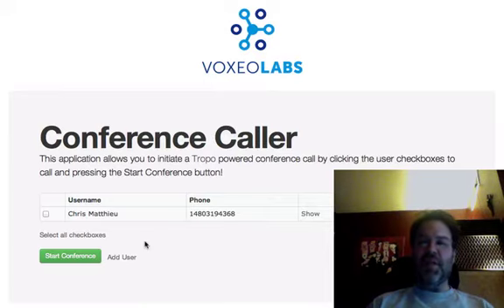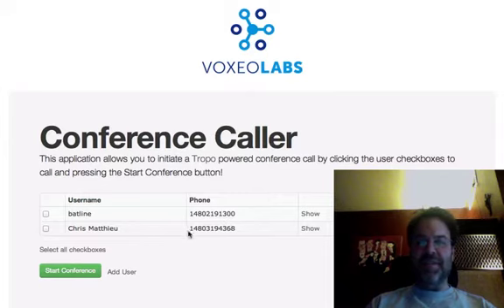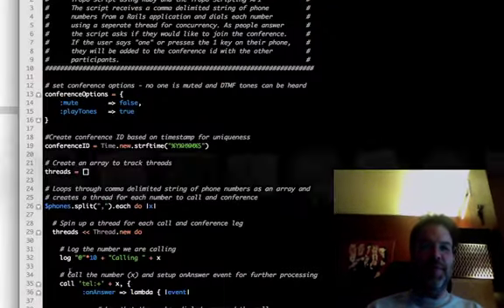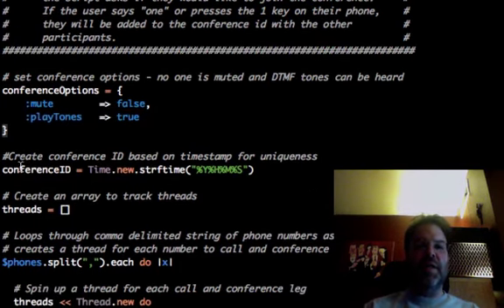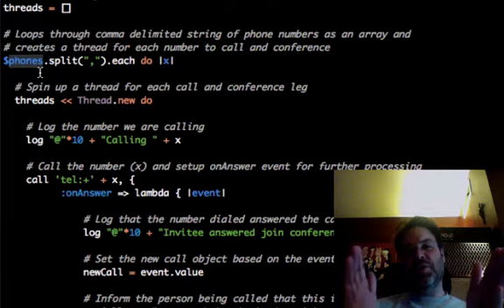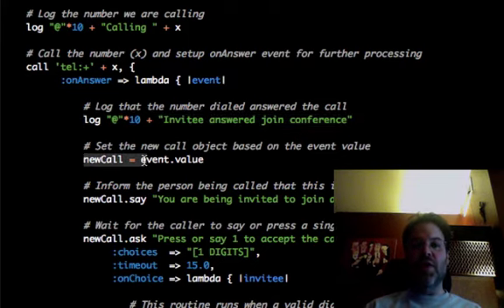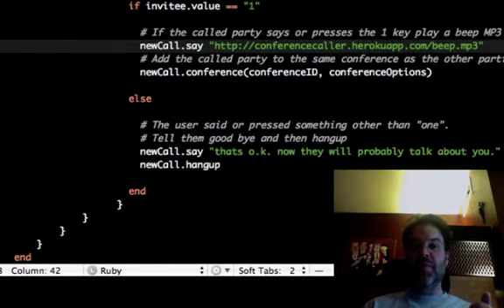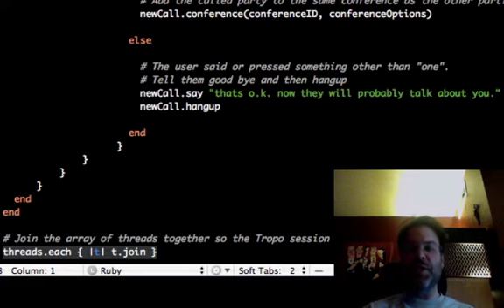Tropo Conference Caller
Have you ever wanted to initiate a conference call and have it dial everyone's phone numbers and invite them into a standup conference?  I will show you how to do this using Ruby on Rails and the Tropo Scripting API.